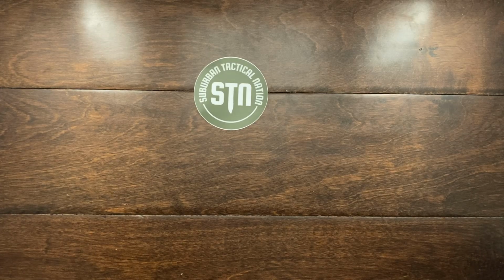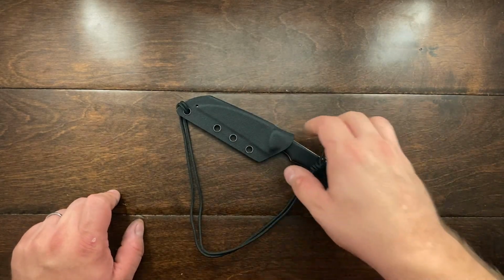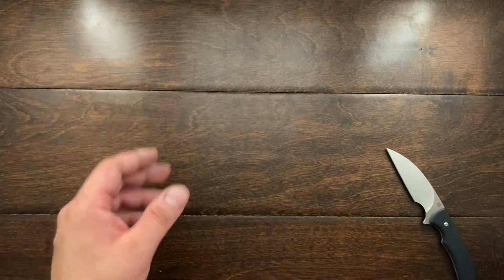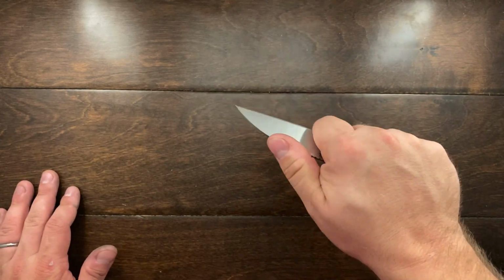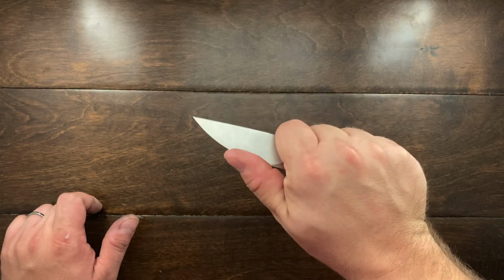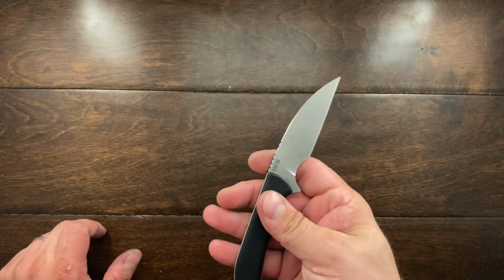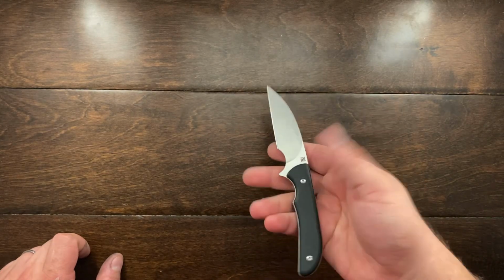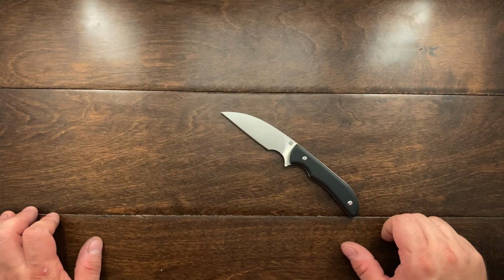First look: Artisan Knives SeaSnake Via The B-Pex Pass-Around Group, from Suburban Tactical Nation.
His YouTube

His Instagram